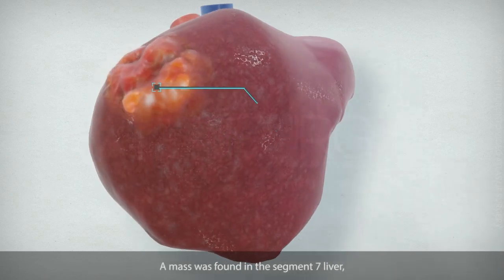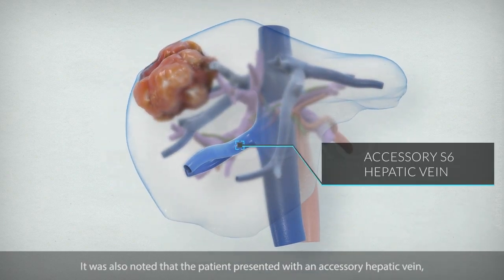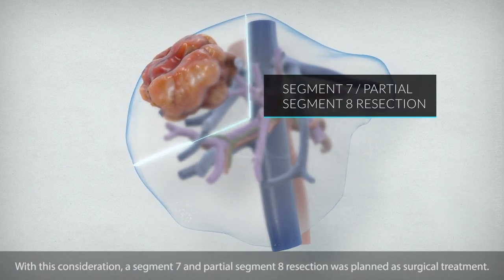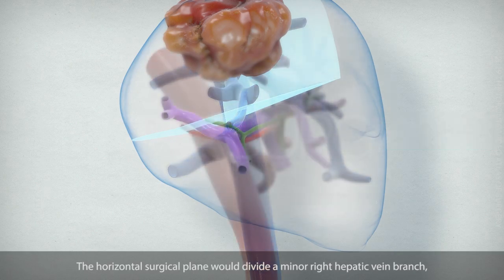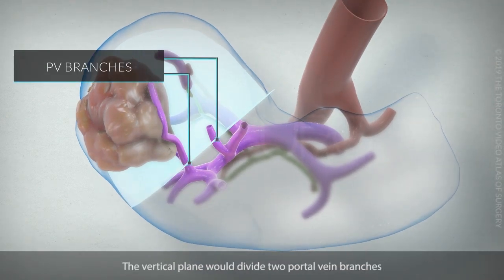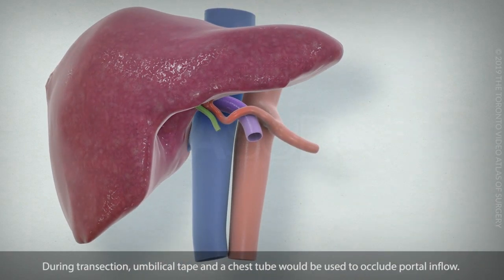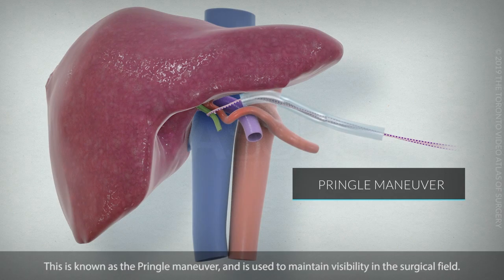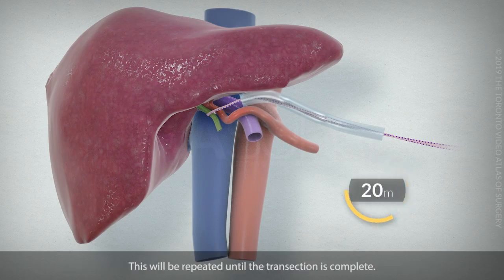Segment 7/partial segment 8 liver resection for HCC